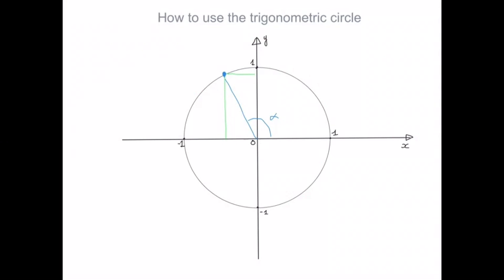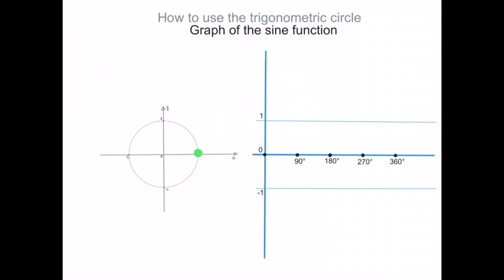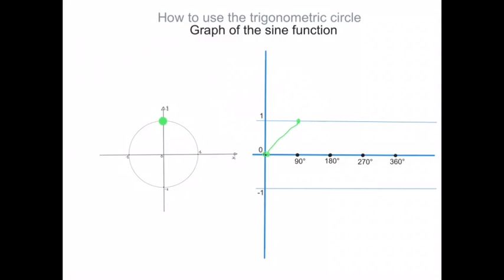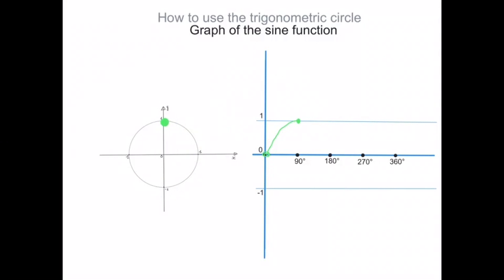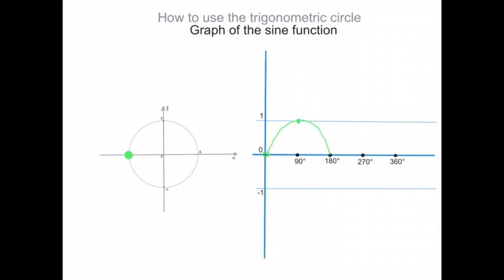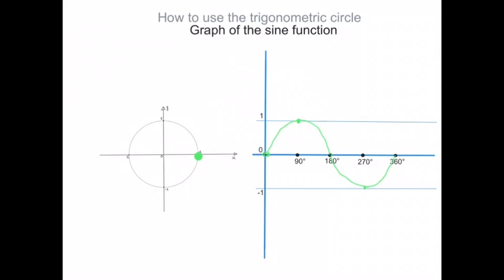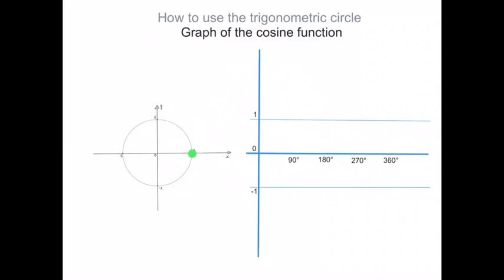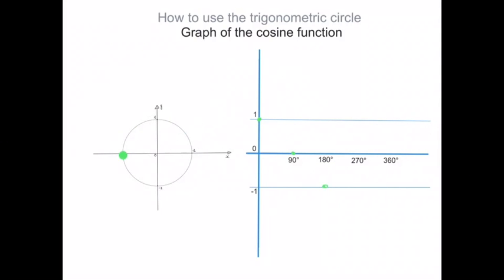GCSE & As - trigonometric circle 3 - graphs of sine and cosine functions